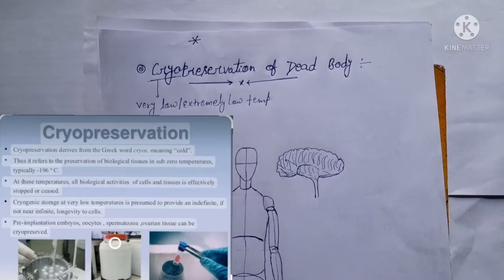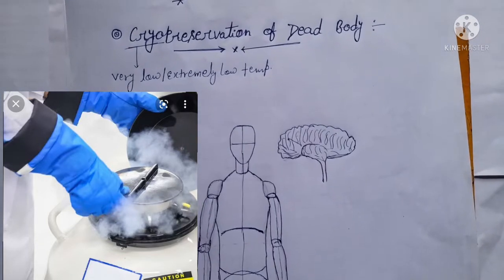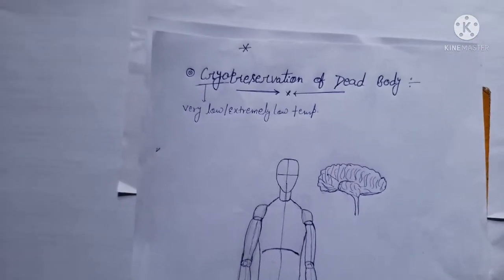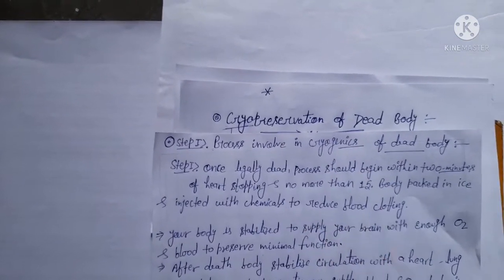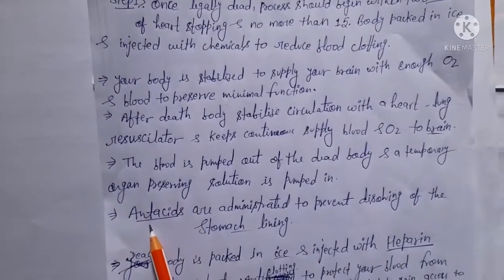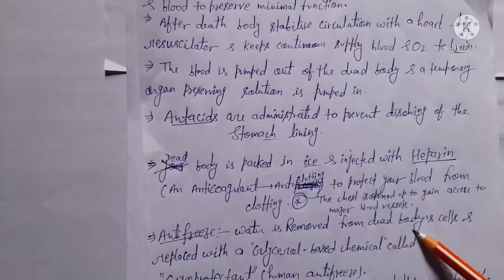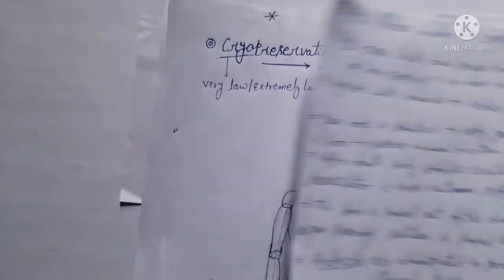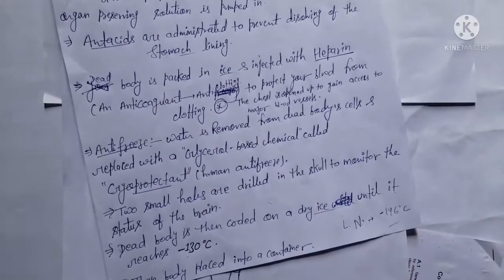CRYOPRESERVATION, Cryopreservation of Dead Body or tissue, Advance or future science by ER.RAUSHAN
CRYOPRESEVATION OF DEAD BODY
ADVANCED FUTURE SCIENCE
                                      By ER.RAUSHAN